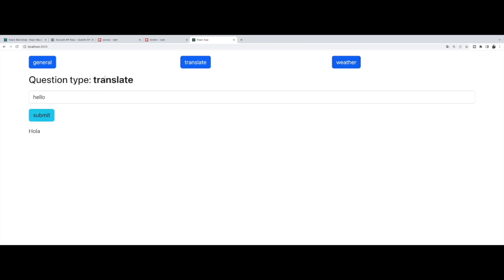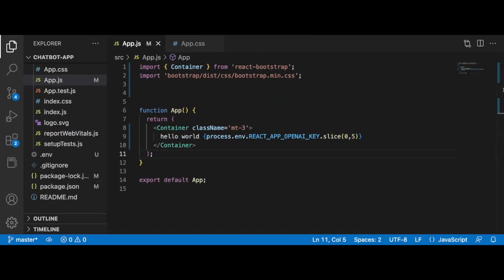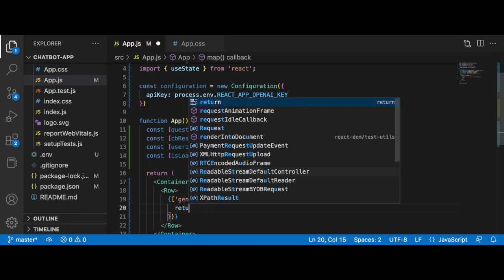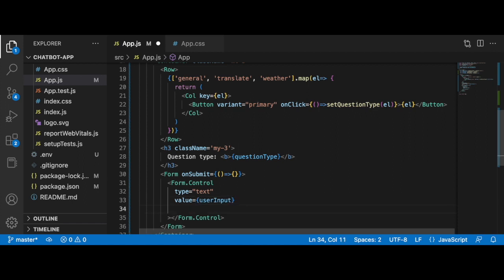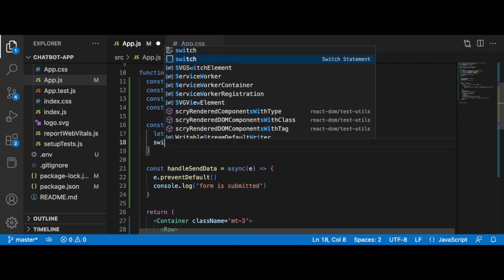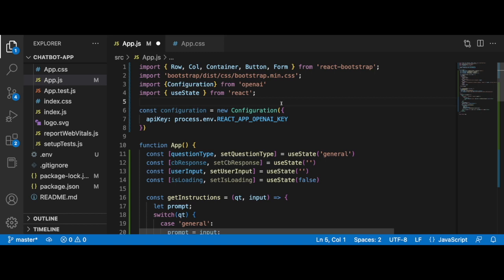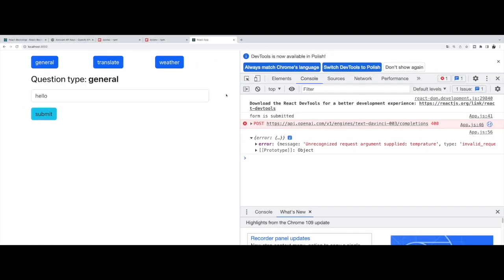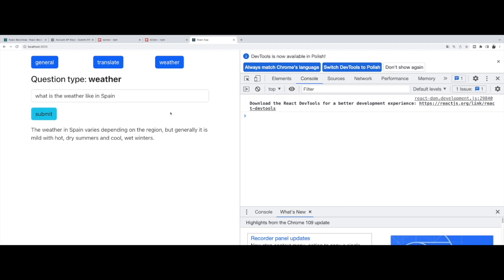Build your own chatGPT chatbot with React & OpenAI: An Easy Step-by-Step Guide 🚀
Tutorial on how to build your own simplified chatGPT chatbot with React js and OpenAI 👨🏻‍💻

In this video, you will learn how to build a simple chatbot with React and OpenAI API. We will use the OpenAI API to generate text responses, and React to create the user interface. The tutorial is designed for beginners and will walk you through each step to create a fully functional chatbot in no time!

Timeline:
00:00:00 - intro
00:01:26 - installation and obtaining the OpenAI API key
00:02:58 - storing the OpenAI key in the .env file and reading its value
00:04:17 - create the configuration object
00:05:16 - store the state variables
00:07:12 - set the buttons of question types
00:10:53 - add a form with the user input
00:14:22 - write a helper function to get the instructions for the chatbot
00:17:47 - send the data to the OpenAI platform and receive the response
00:23:39 - add a spinner
00:25:27 - final result